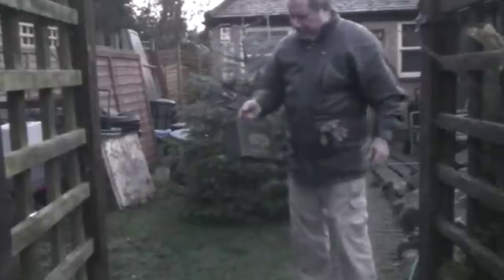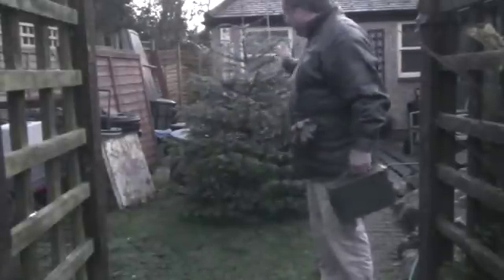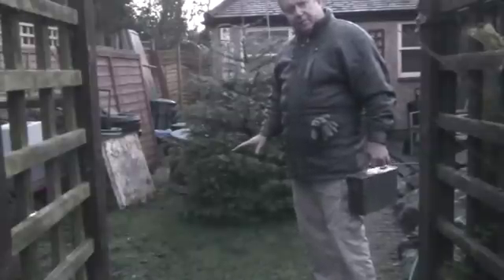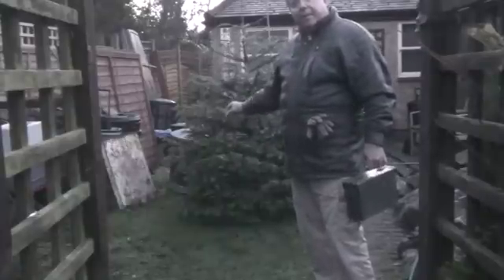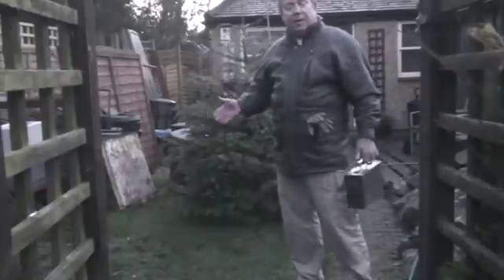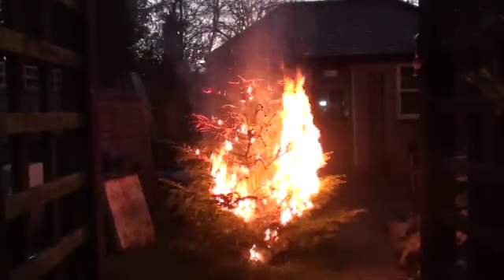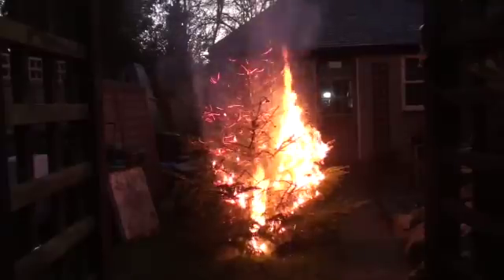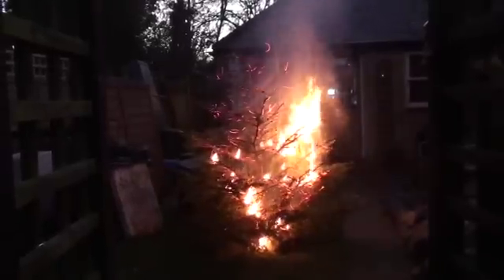Residential Christmas Tree Fire Test (FI-UK) 2016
This video is about Residential Christmas Tree Fire Test (FI-UK) 2016